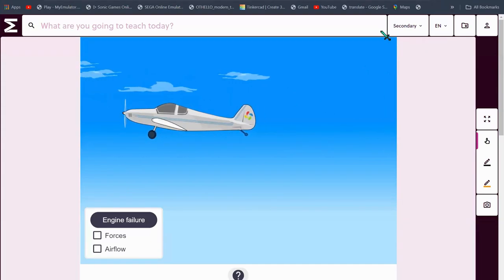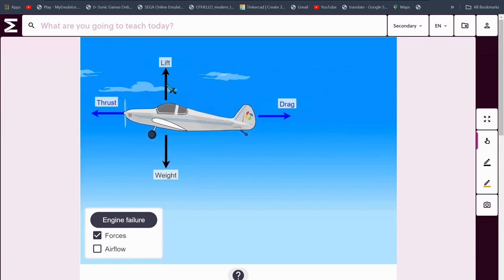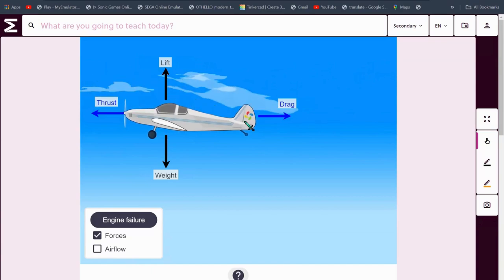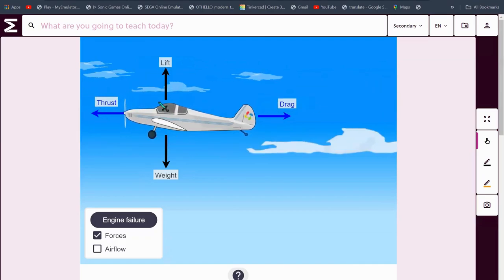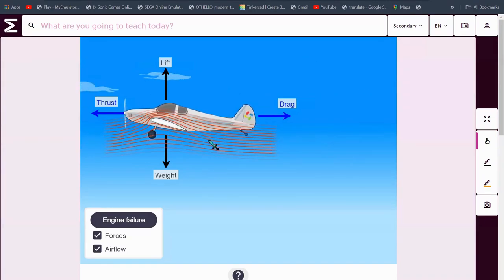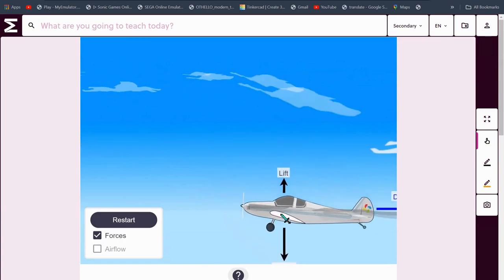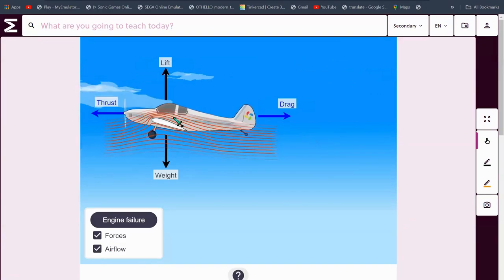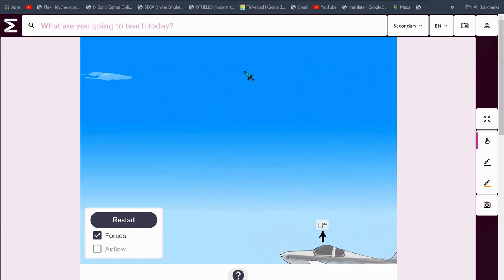LWA- Airplanes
How does an airplane really work?